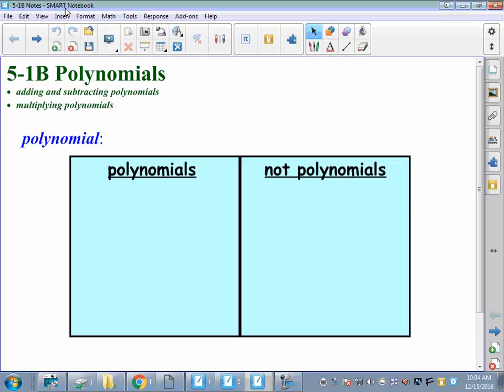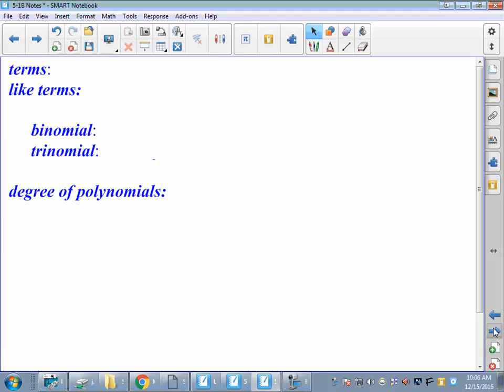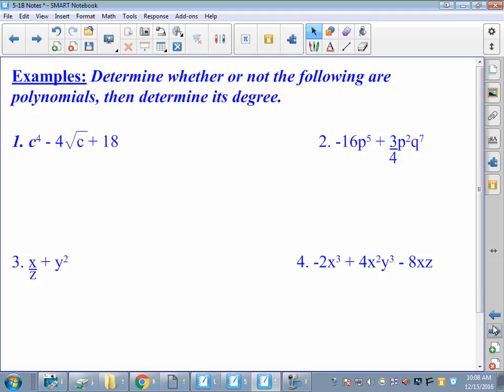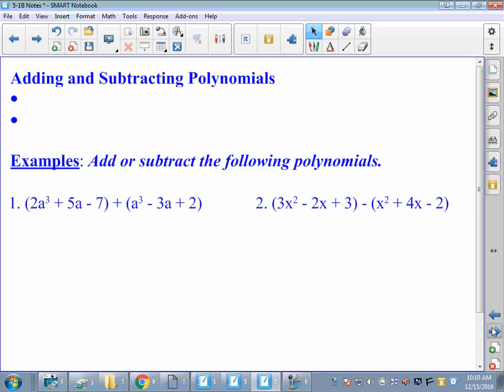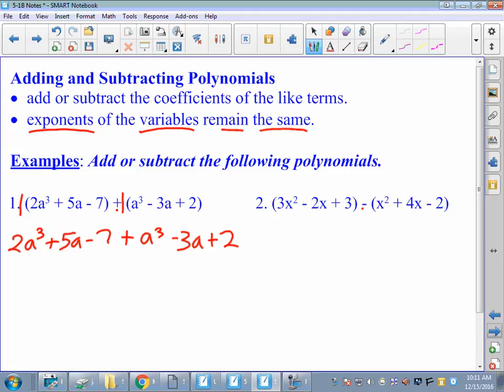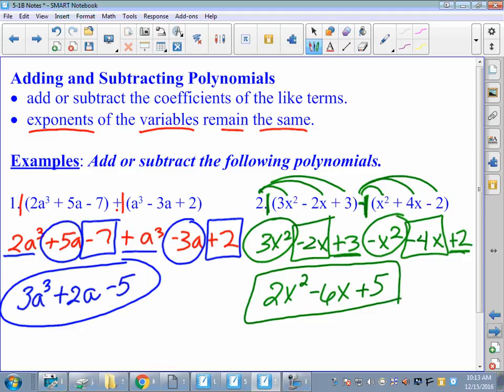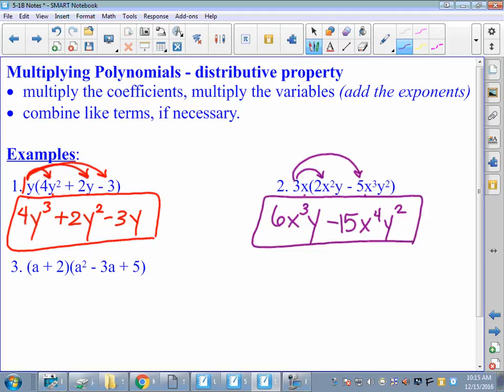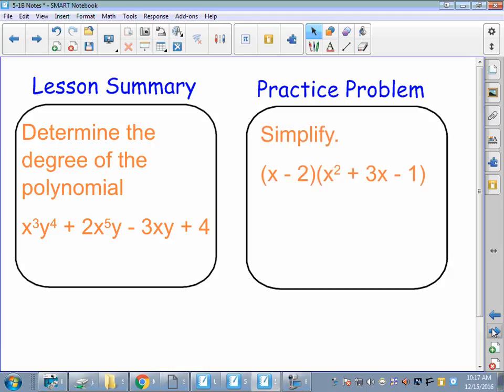5 1B Notes